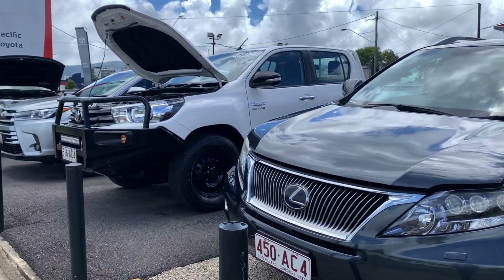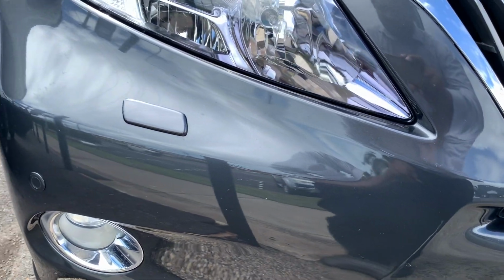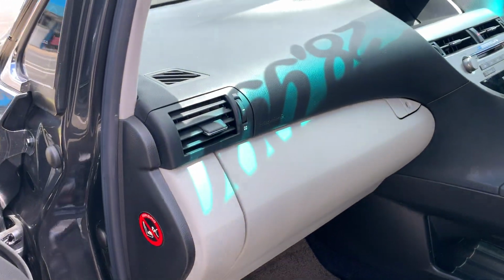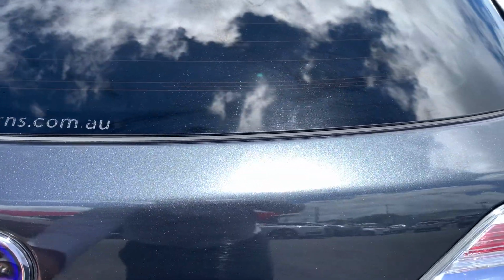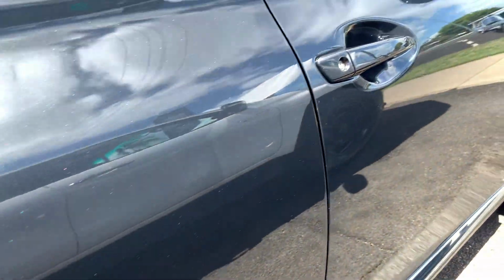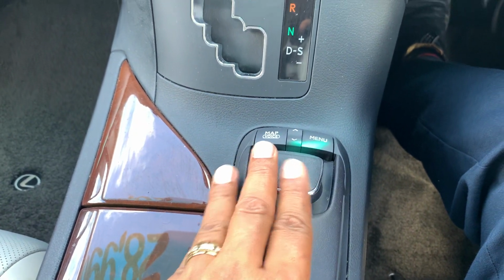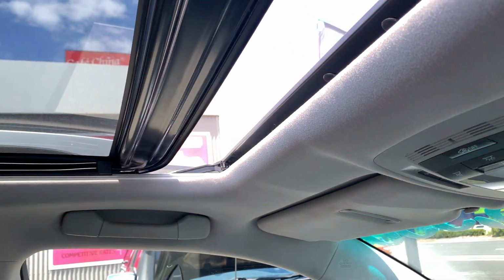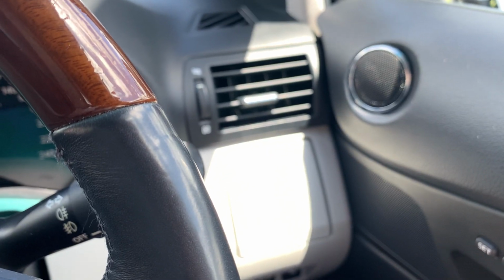2 December 2020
2010 Lexus RX450H Wagon for Linda Cully